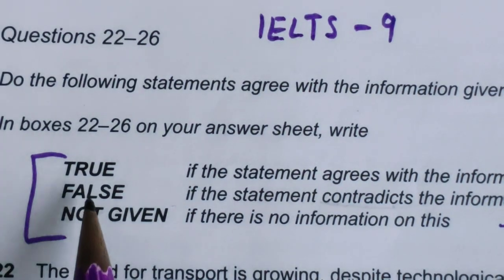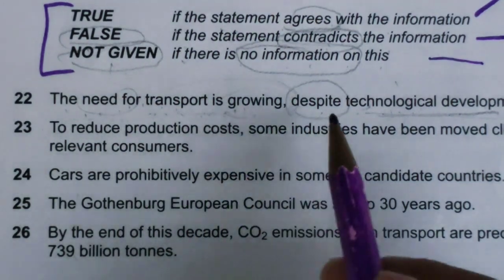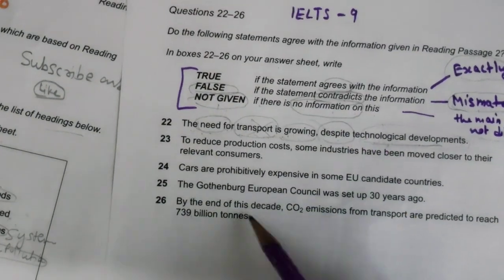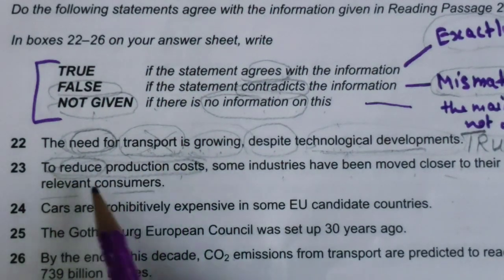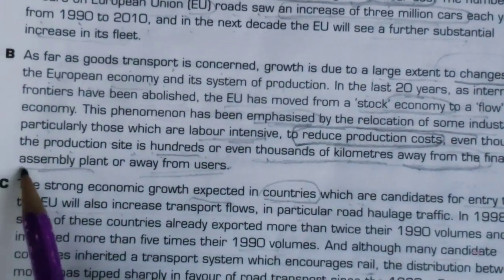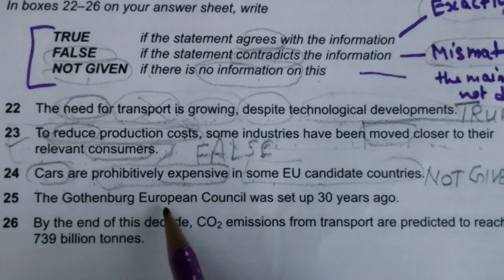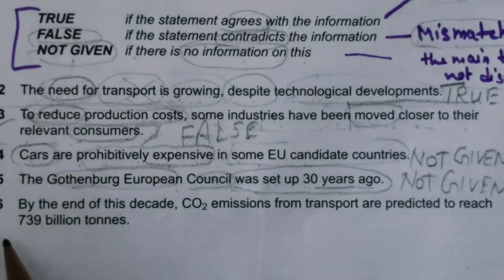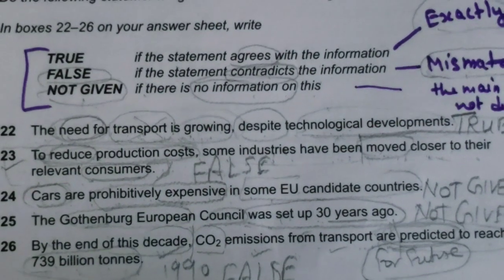IELTS Reading: True False Not Given | No.1Tip to get band 9 || 💯 %Guarantee@ielts-9 with Monika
this video explains how to solve/ do true , false, not given in IELTS Reading ?
IELTS Reading: True False Not Given | No.1Tip 1 💯 video satisfy all the inquires about the following - true false not given for ielts tips.
IELTS reading tips for tru / false/ not given .
IELTS reading practice with tips and tricks for true false not given in IELTS reading passage.
it has No .1 tip for true false not given exercise .
this video has 9 band ielts reading tricks if you practice it for continuous 3 days it will help you in scoring more than 8 band .it has 100%true tips for TRUE FALSE NOT GIVEN.
it is very easy to understand within time limit.this video explains tips and tricks techniques to get higher band score in IELTS test.